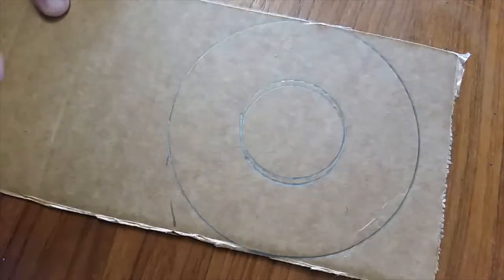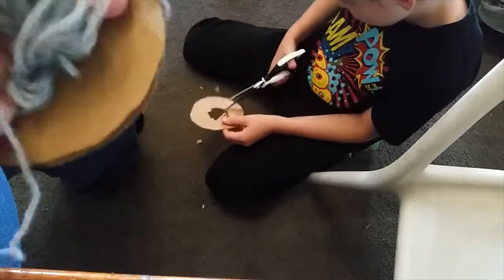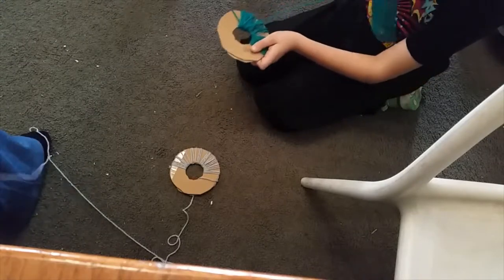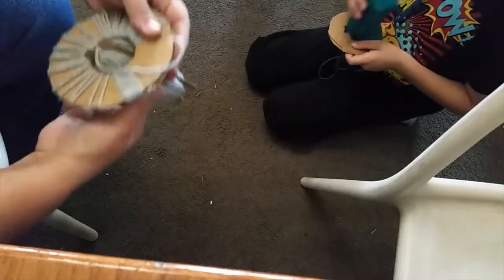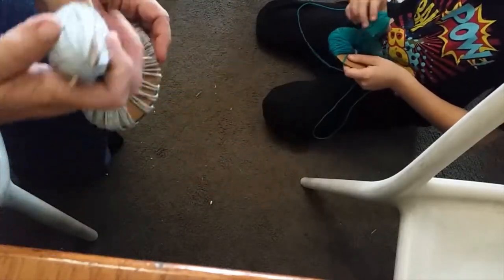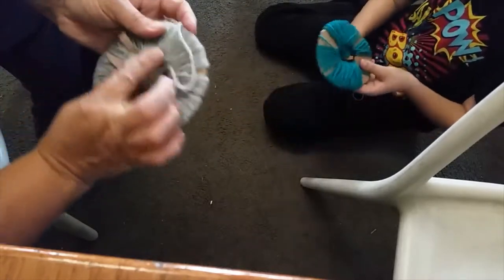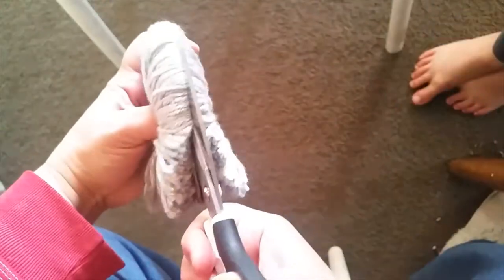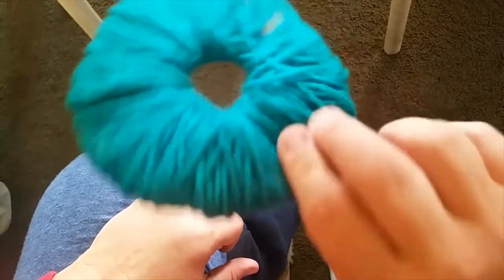How to make a Pom Pom